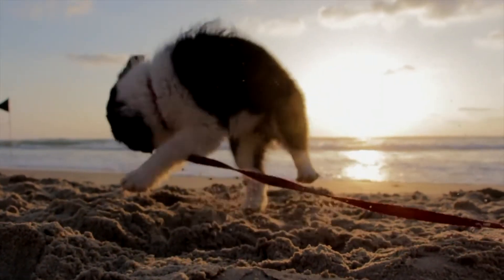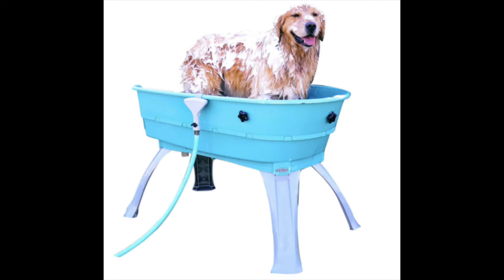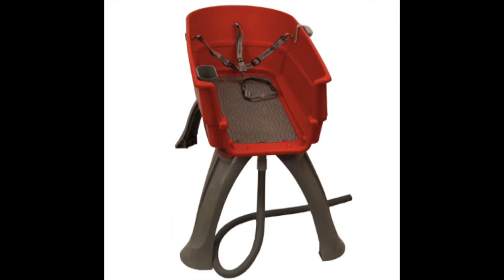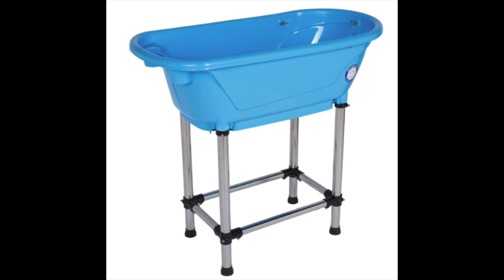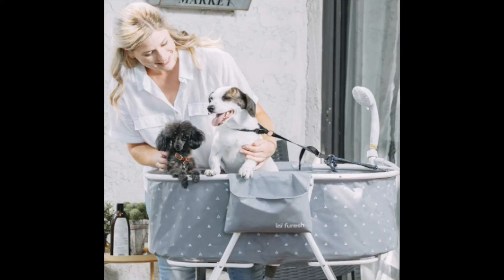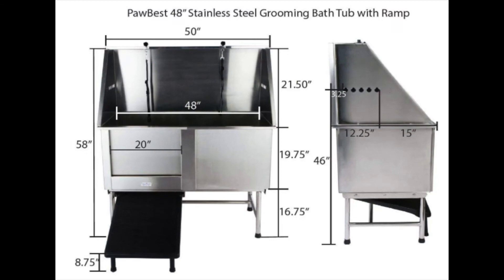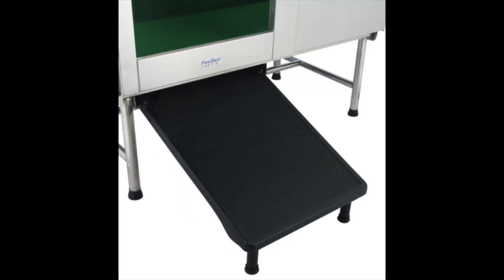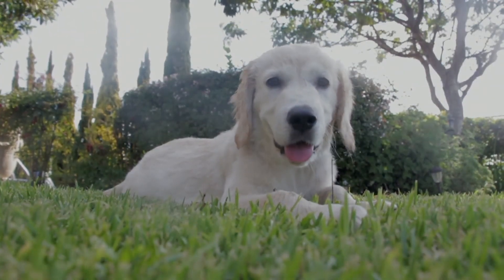Best Bathtubs for Dogs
You can view the Amazon links below for more details about each dog bathtub discussed in this video.

Booster Bath

Flying Pig Pet Dog Cat Washing Shower Grooming Portable Bath Tub

Furesh Elevated Folding Dog Bath Tub and Wash Station - Foldable and Portable

PawBest Stainless Steel Dog Grooming Bath Tub with Ramp, Faucet, Hoses and Loops

Pet Gear Blue Pup-Tub